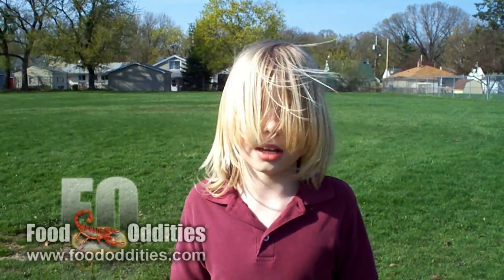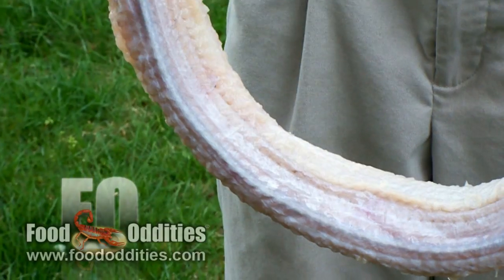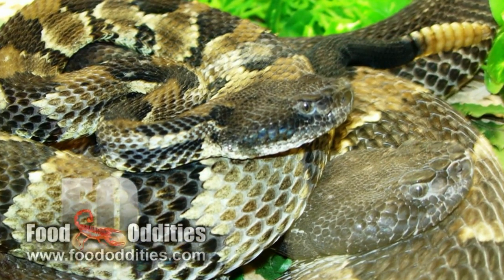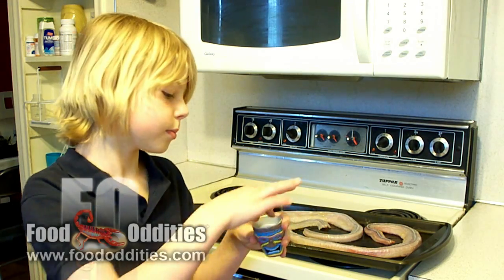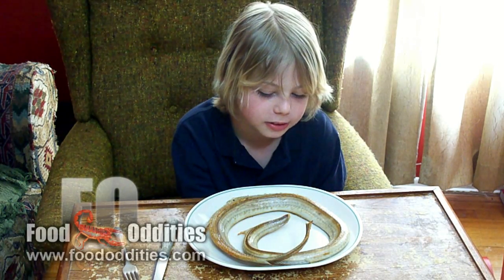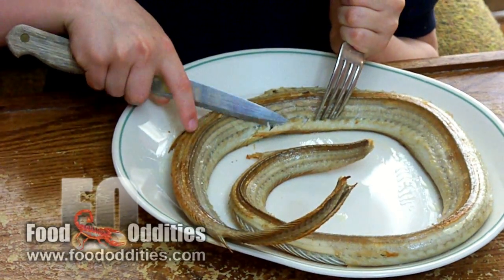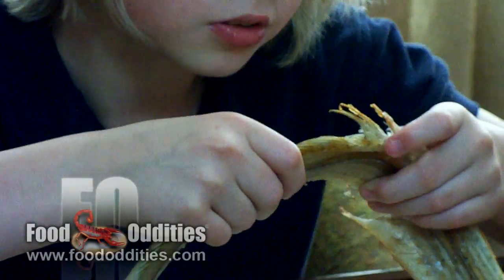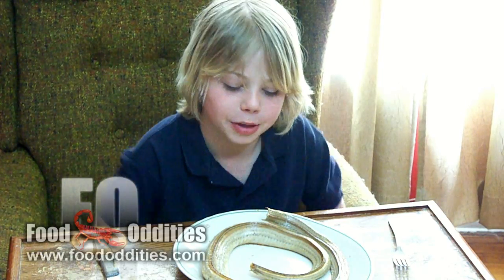Remy Eats Rattlesnake (Food Oddities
People seem to have a built-in fear of snakes. With rattlesnakes, a little healthy respect is probably advisable.
Still, eating rattlesnake isn't THAT odd. There are, after all, festivals dedicated to eating the poisonous animal. With food items like that, Remy likes to shake things up a bit. You see, rattlesnake is more often than not eaten in deep-fried chunks. What doesn't taste great when it's deep-fried?

Remy was determined to get a whole rattlesnake, and to eat it in a slightly less typical fashion. There was no denying what was coiled on Remy's plate.